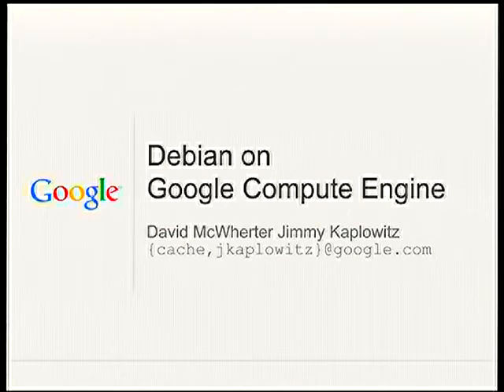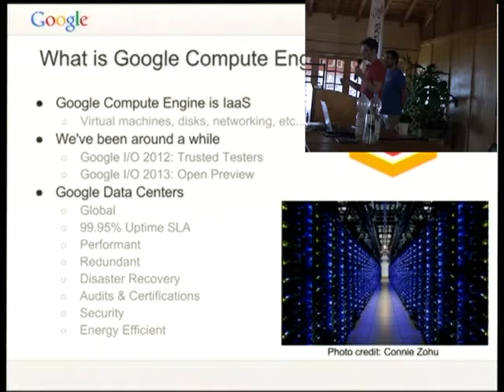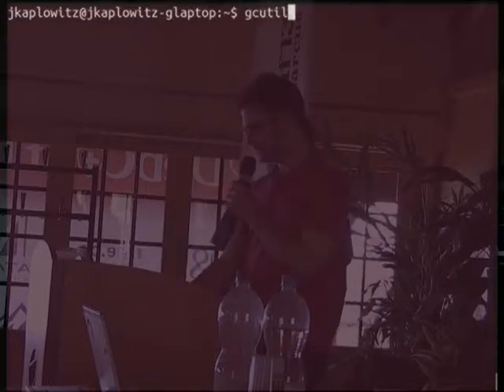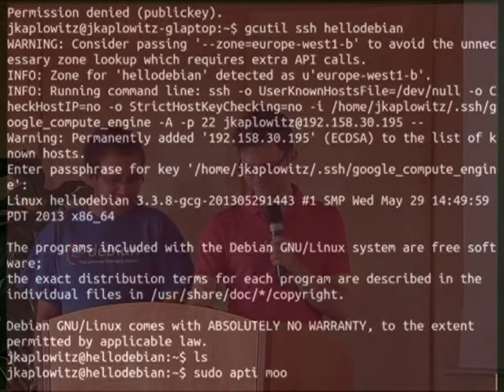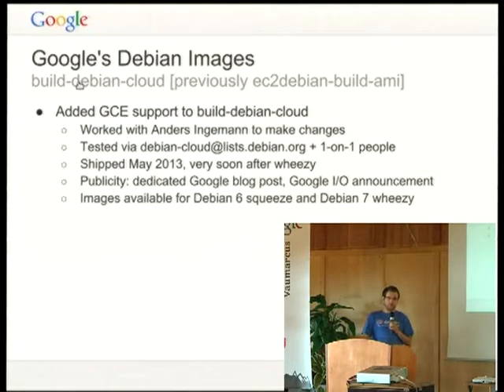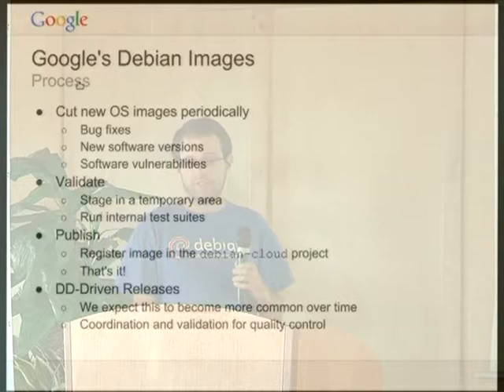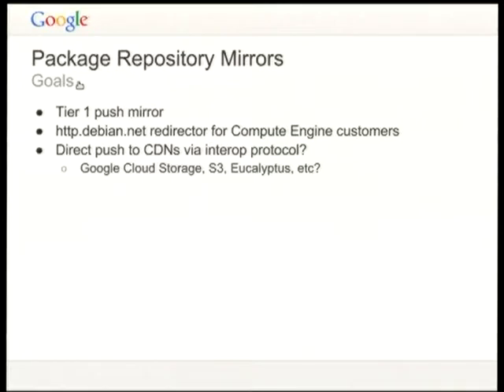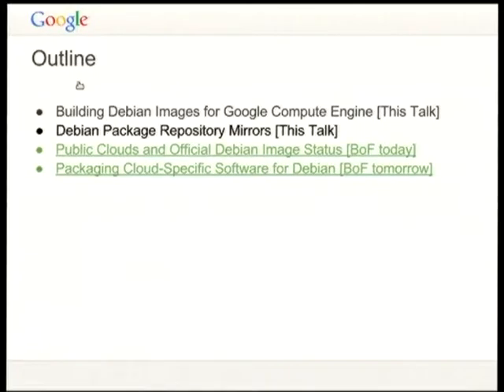Debian on Google Compute Engine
by David McWherter
by Jimmy Kaplowitz

Room: Main talk room
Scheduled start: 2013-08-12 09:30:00